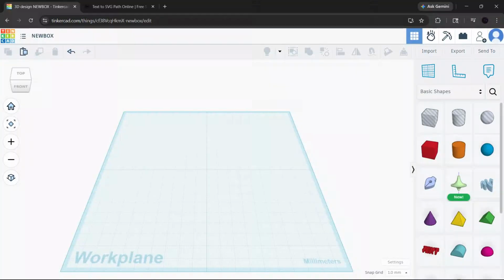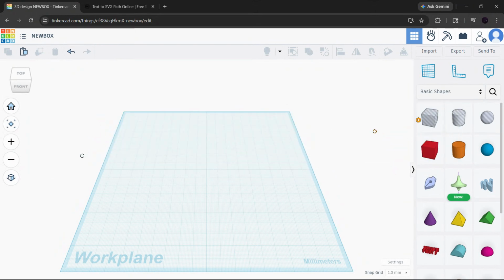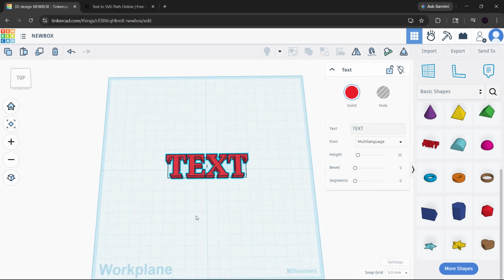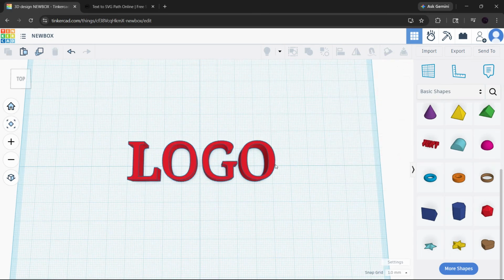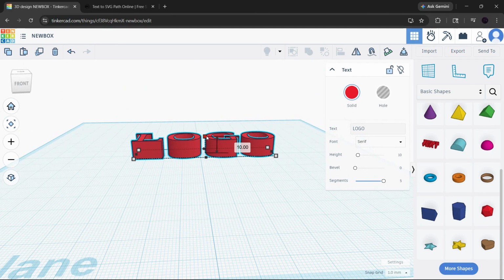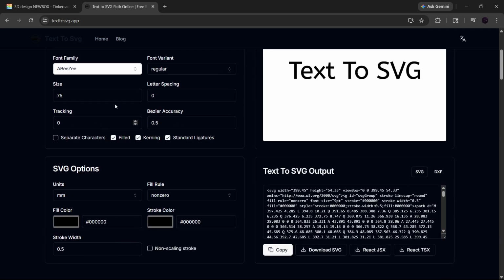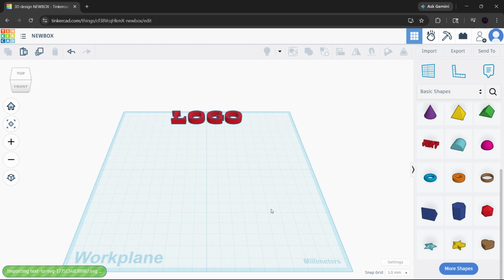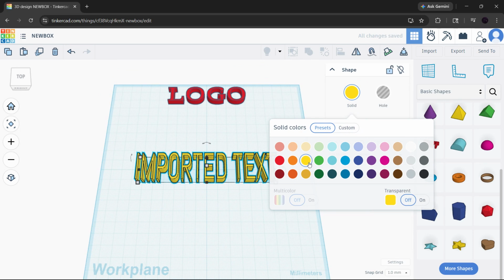How To Import Text Into Tinkercad (2026 Easy Guide)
Learn how to import text into Tinkercad using the built-in Text tool and custom SVG files. This step-by-step tutorial shows you how to add simple text, use fonts, and import custom logos safely.

Timestamps
0:00 Intro
0:25 Method 1: Built-In Text Tool
1:10 Customize Fonts, Bevel, And Segments
1:52 Method 2: Import Custom Text As SVG
2:38 Convert Text To Outlines And Export SVG
3:10 Import Settings, Scale, And Final Tips

- How To Add Text Using The Built-In Tinkercad Text Tool
- How To Choose Fonts, Bevel, And Segments For Smoother Text
- How To Convert Text To Outlines For SVG Import
- How To Import Custom Fonts And Logos Into Tinkercad
- How To Fix Scale Issues When Importing SVG Files
- How To Create Custom Nameplates, Signs, And Labels In Tinkercad

💡 Pro Tips
- Start with the built-in text tool for quick labels and simple designs.
- Convert custom text to outlines before exporting as SVG.
- Keep the import scale low at first, then resize inside Tinkercad.
- Use SVG for logos and brand fonts to preserve clean vector edges.
- Double-check dimensions before importing to avoid oversized text.